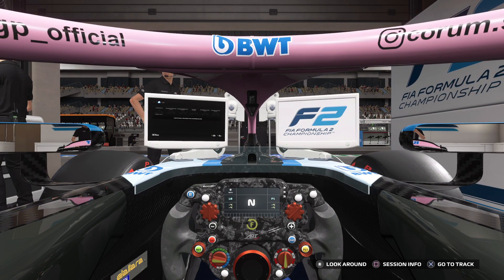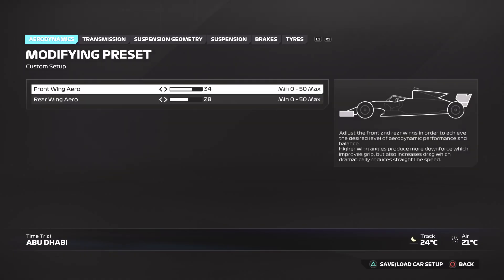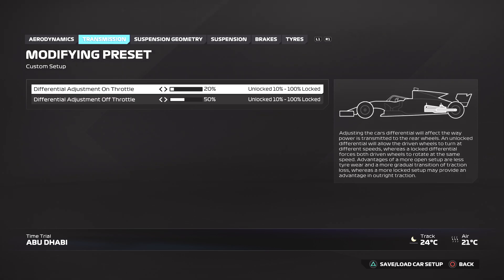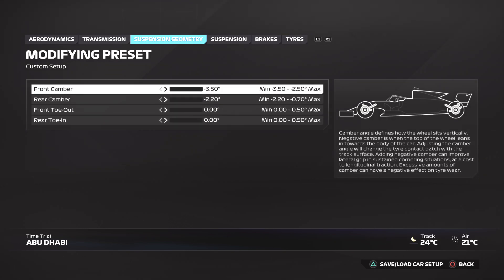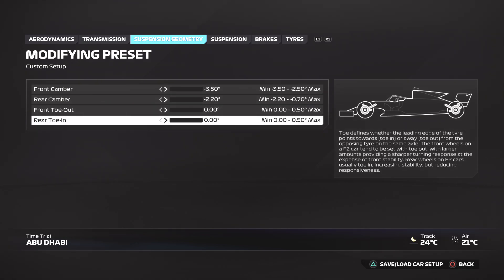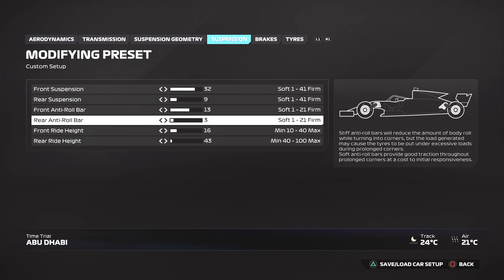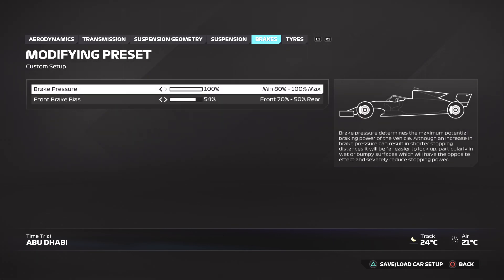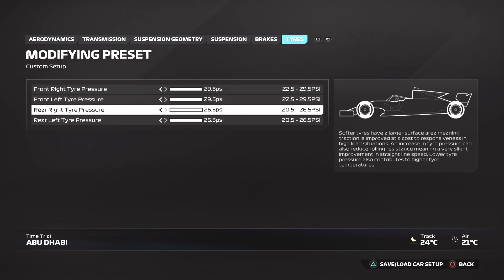Abu Dhabi F2 24 (Season 3) Race Set Up